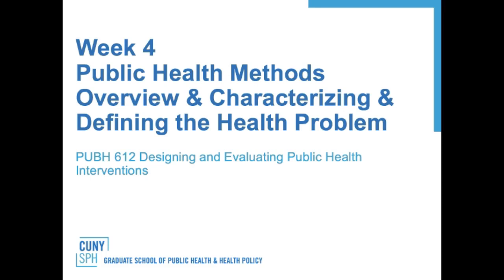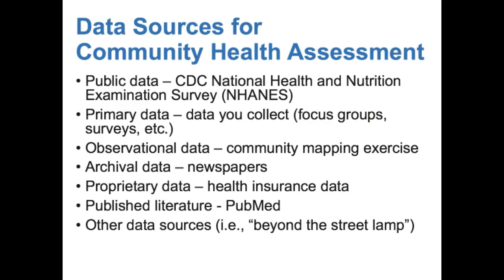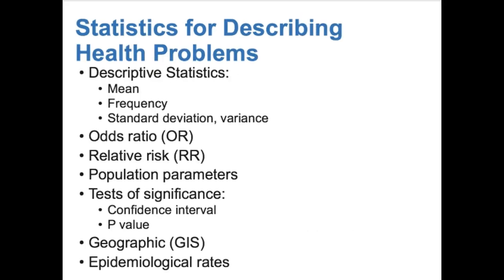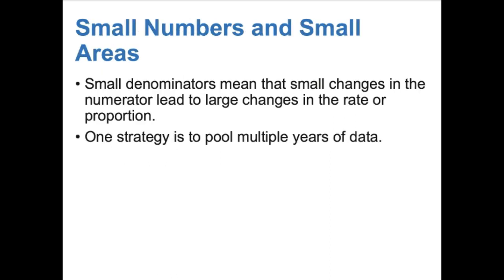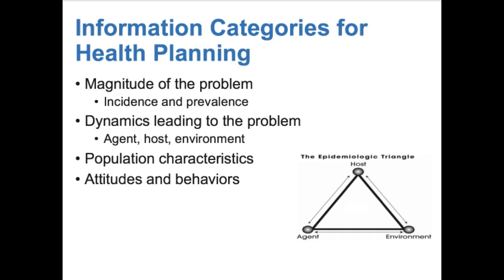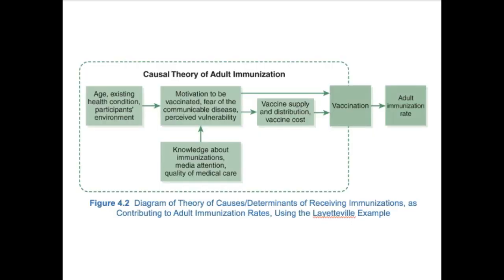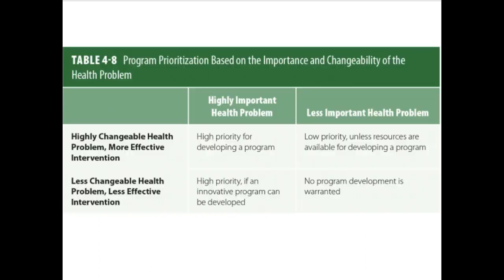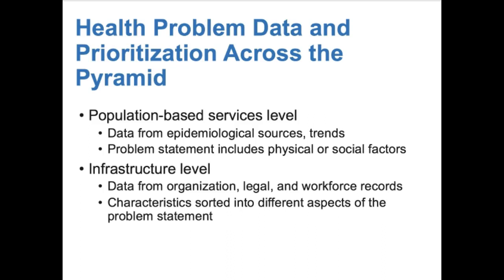PUBH 612 Week 4